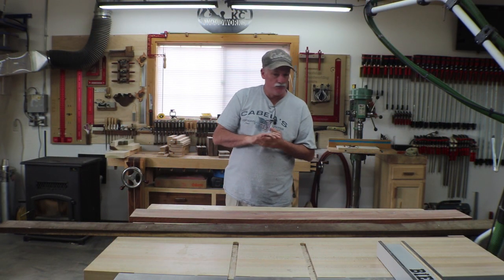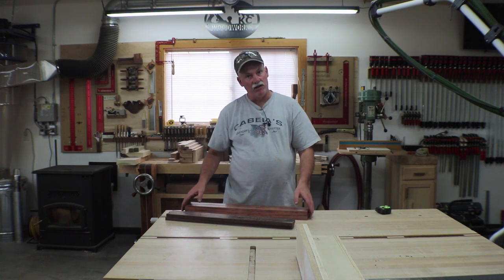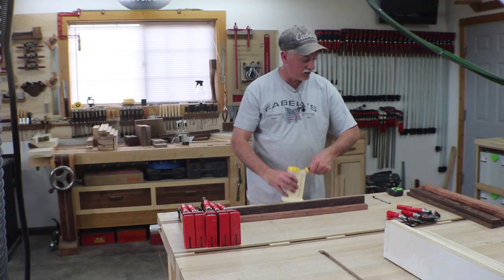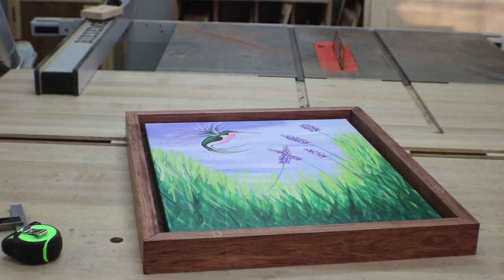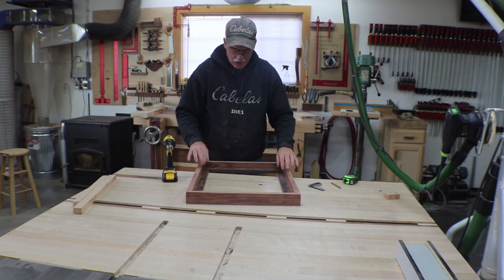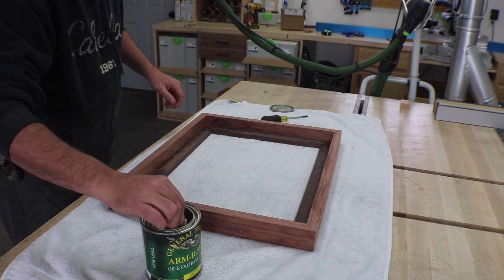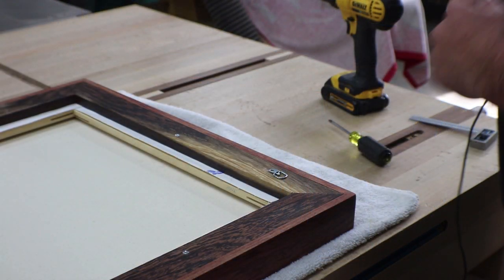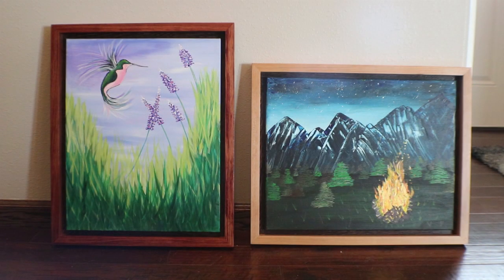Floating Picture Frame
Floating picture frames for some artwork.  Great project for a quick "win" in the shop!  The video for making the picture frame sled can be found Here